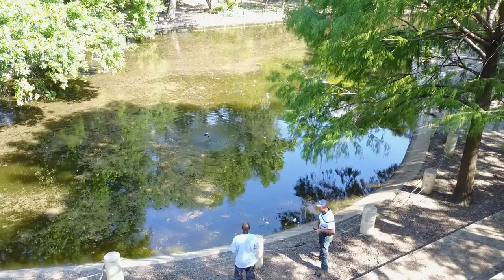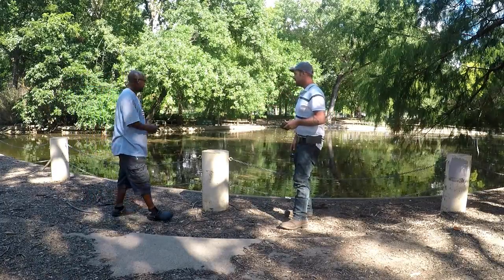dji spark snow water MOD ''floats''???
DJI spark snow-water mods review